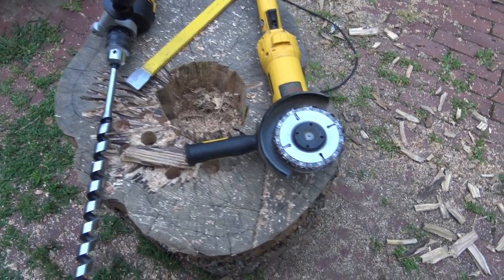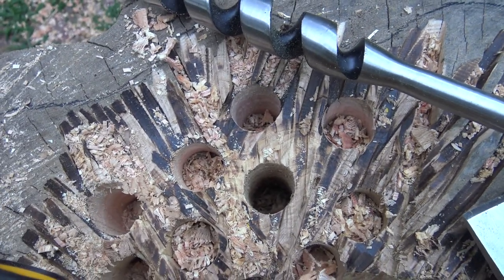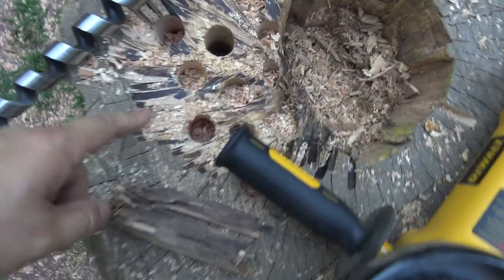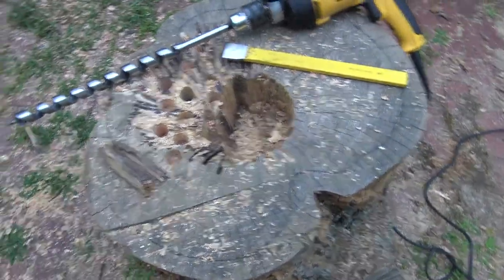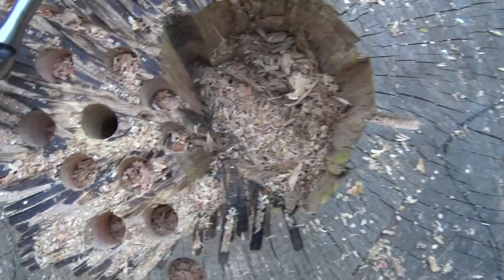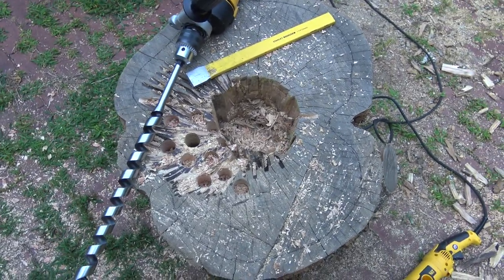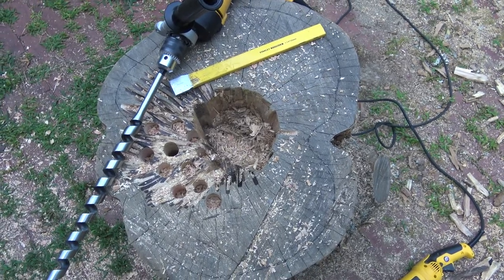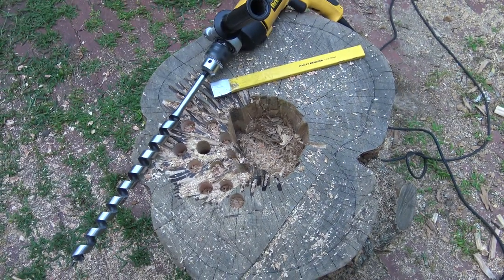#501: Lancelot and Ship Auger Bit on Hardwood Stump: Part 2 - DIY Wednesday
There's no easy way to do this without ruining the stump for aquarium use, so I try a few more methods to see which will hollow the stump the fastest.